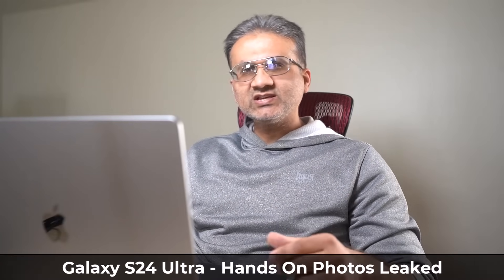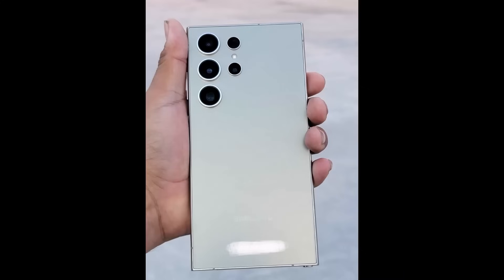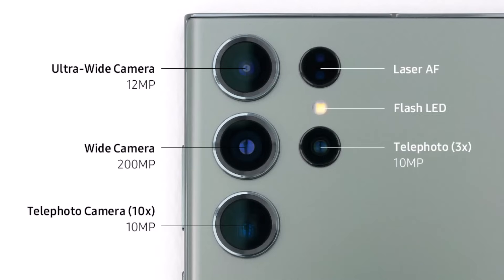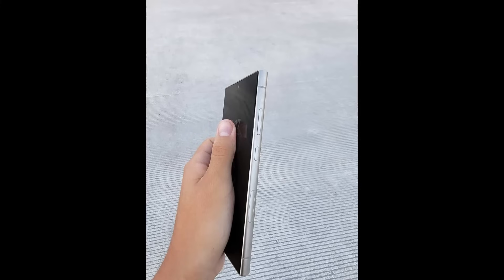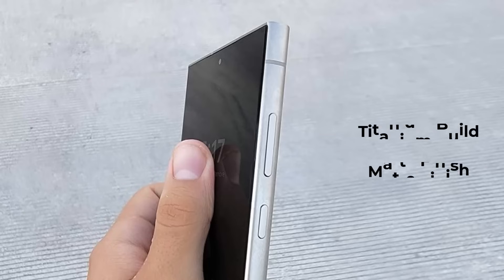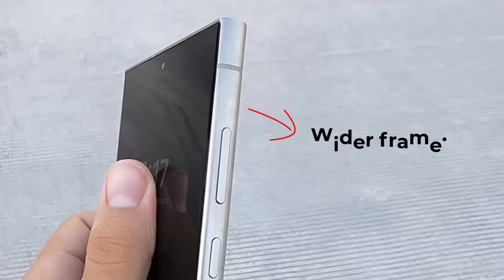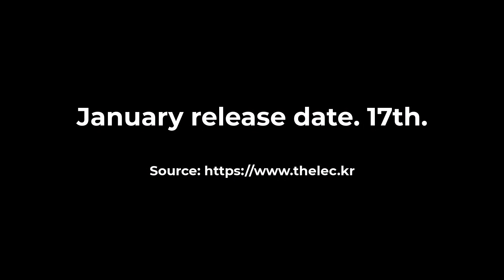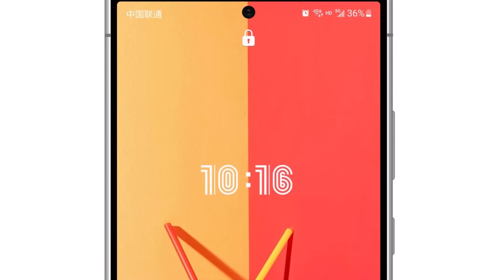Samsung Galaxy S24 Ultra - Real Life HANDS ON LOOK!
Samsung Galaxy S24 Ultra has been leaked in the wild and we have real life hands-on photos of the S24 Ultra.

S24 Ultra is slated to be released on Jan 17th of 2024!